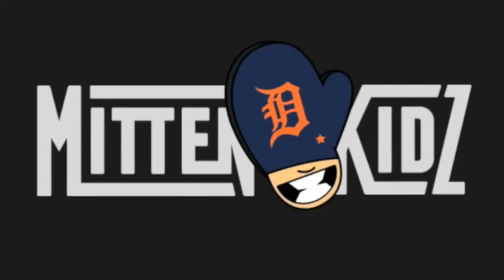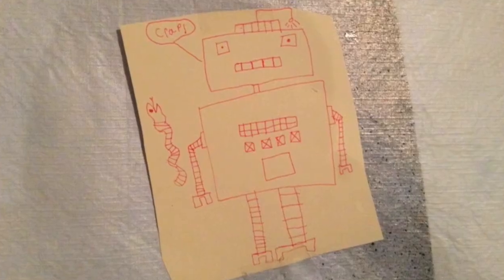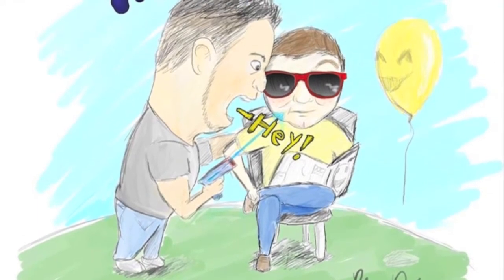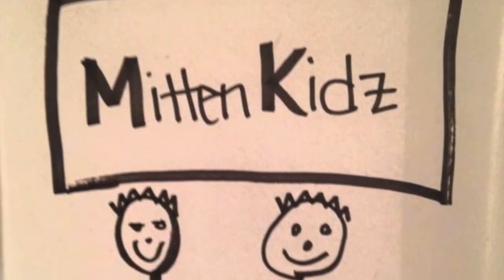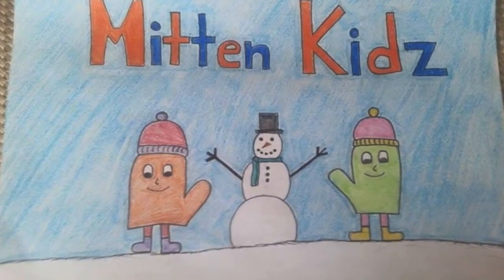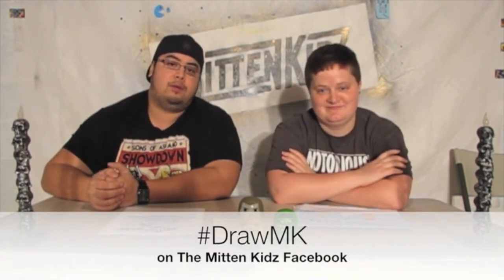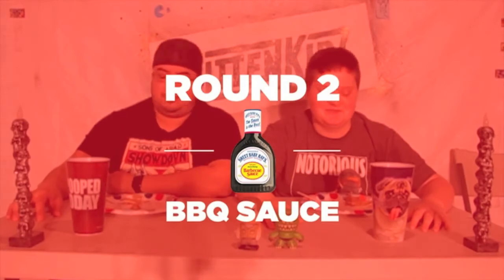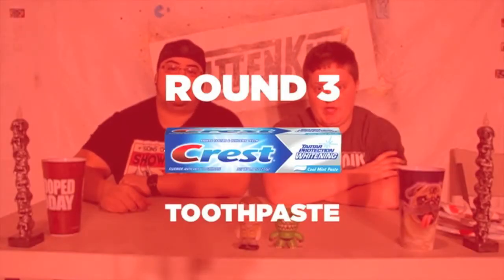Is It From Meijer(s)?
This week, the Mitten Kidz play a game they call "Is It From Meijer(s)?" Can the Mitten Kidz tell the difference between name brand products and products from their local grocery store, Meijer?

Missed our first episode of 2015? Watch it here!

Dont forget! Submit your fan art to our Facebook page and use DrawMK and we will feature it in our next episode and post it on our Mitten Wall!